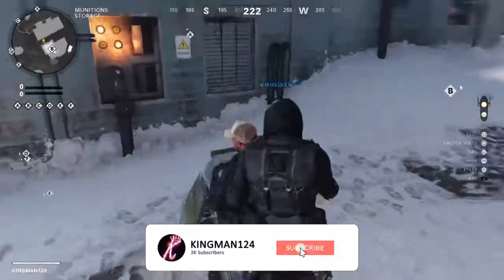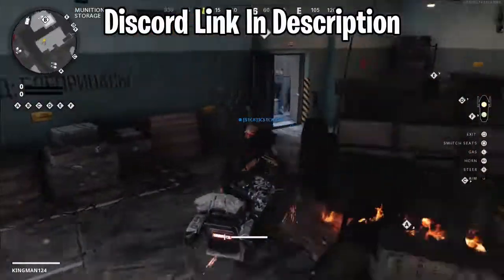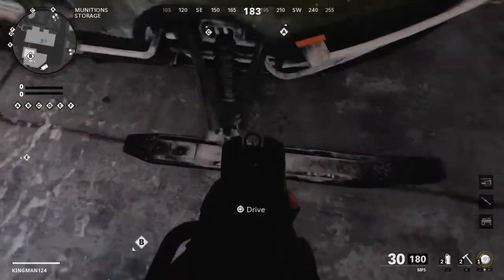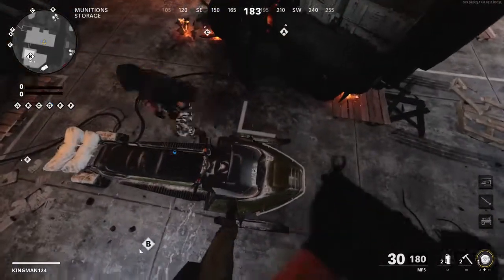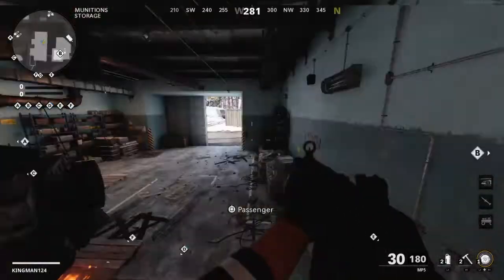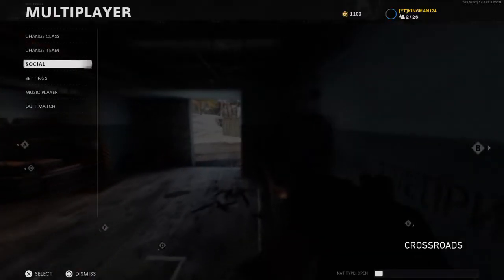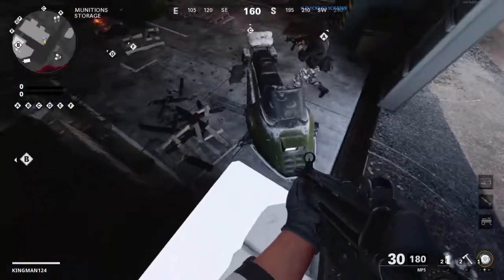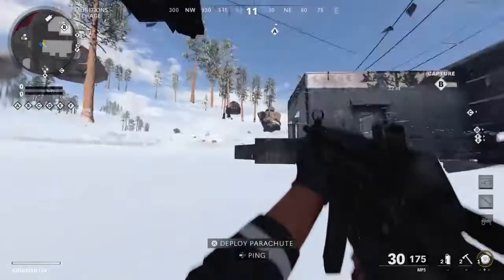Cold War Glitches NEW GODMODE Wallbreach Method With Vehicles In 2021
In this video I show how to do a two man wall breach method on call of duty cold war in 2021 I also used vehicles to breach myself while a friend is driving I used a lag method to do this.
Founders:
-Neoz glitcher
-Mr. Frite
-Maxim=£40.88
-TAZX=£20
-knightHawk=£20
Chris Wells=£15
-C0RSICRACK=£8
-MurderThatBooty=£5
-MrCrispy007=£5
- JustBlacked=$1.99